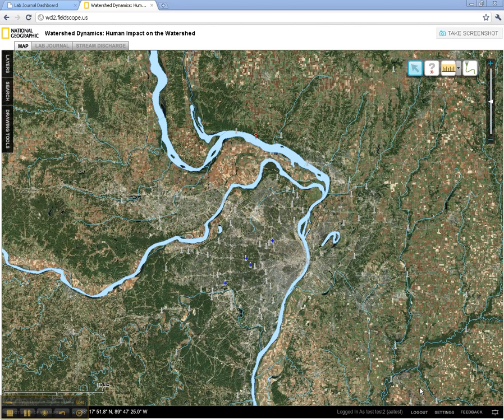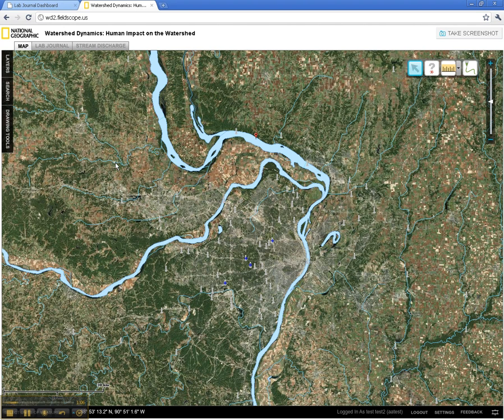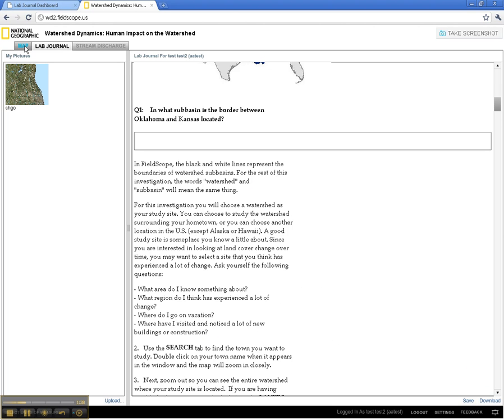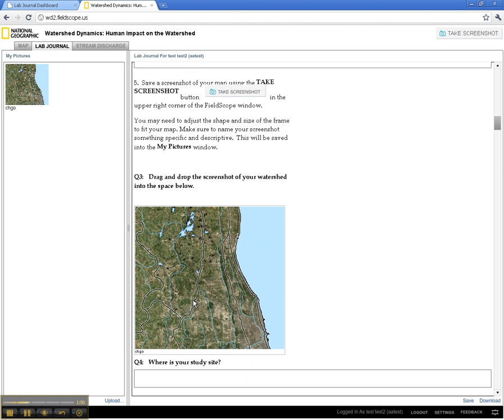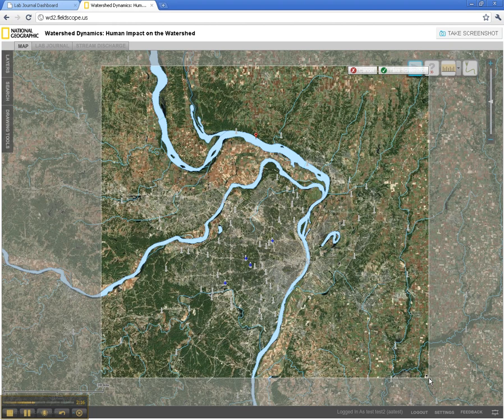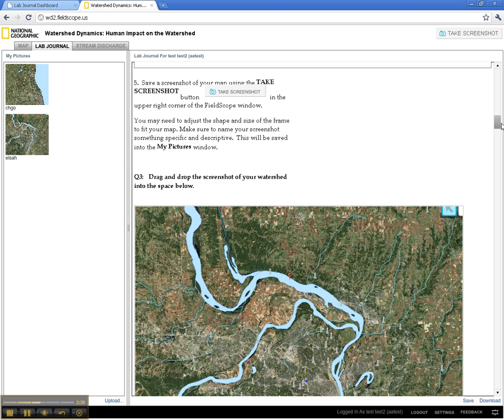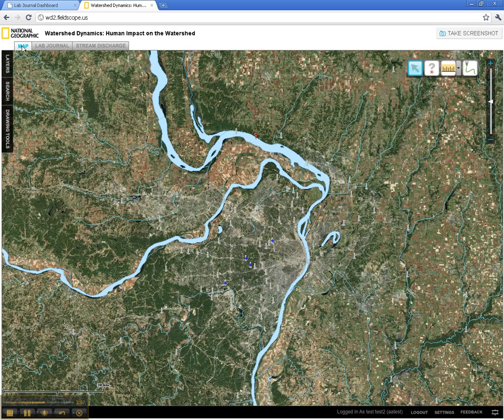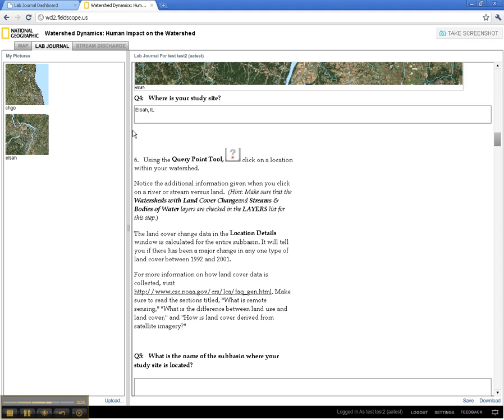4-19-11 Fieldscope Lab manual use video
This video walks you through logging in to Fieldscope and using the lab manual feature. You will be doing this in class today.